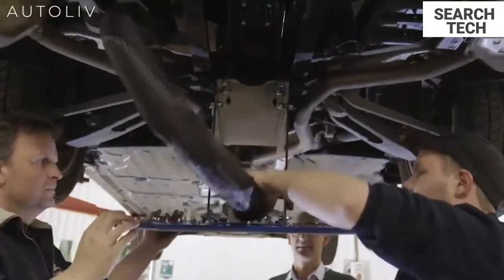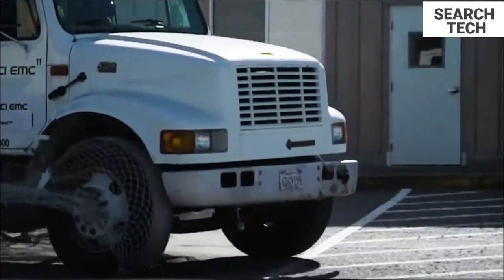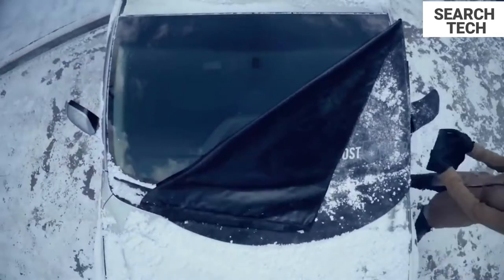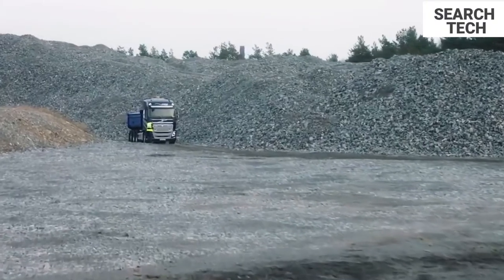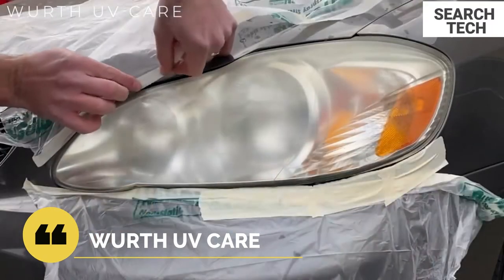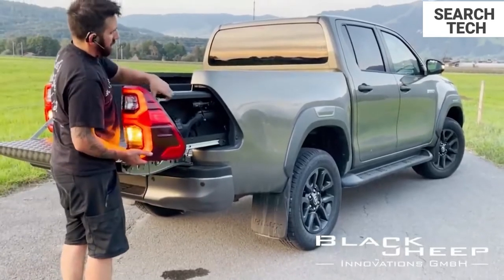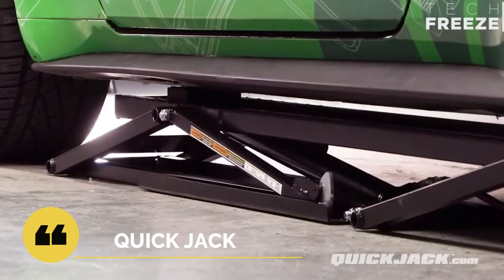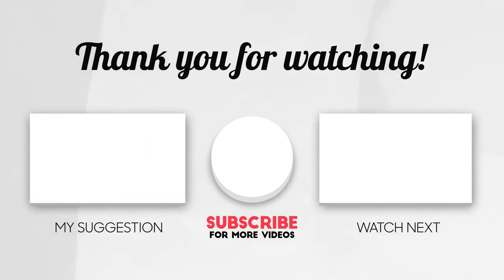13 Ingenious Car Invention & Technology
13 Ingenious Car Invention & Technology

“Hey everybody, welcome to Search Tech! Today, we’re going to go over the top 13 Ingenious Car Invention That you must see. Make sure to watch until number 1, because it’s one of the most amazing Ingenious Car Invention I’ve ever seen!”

Links
00:00 Intro
00:17 AUTOLIV

00:50 PACSI ARREST

01:39 RIGHT TRACK SYSTEMS INC

02:04 FROST GUARD

02:33 TOW SMART TRAILERS

03:23 VOLVO

04:15 UNRULI

05:05 WURTH UV CARE

05:42 BLACK SHEEP INNOVATIONS

06:13 PANDA LIFT

06:40 KEYX

07:23  QUICK JACK

07:58 STERTIL LOADING OPTIONS

MUSIC